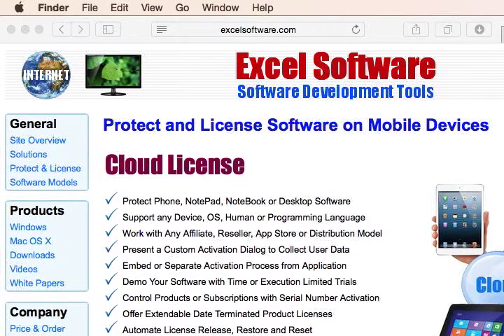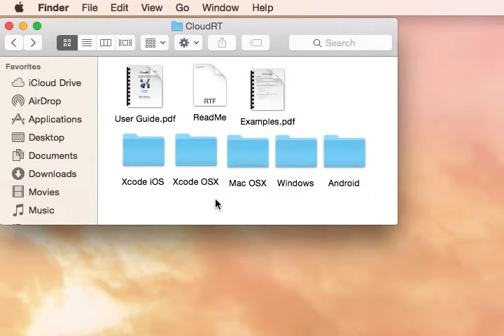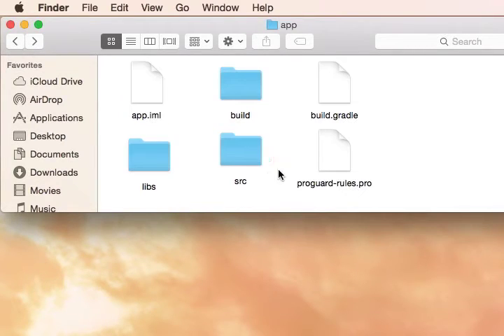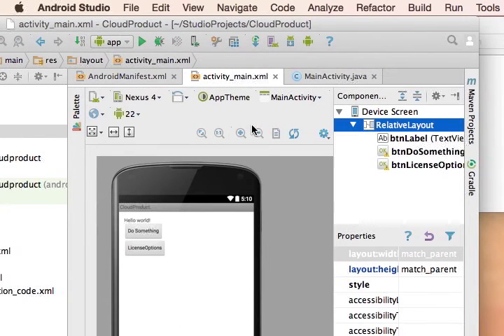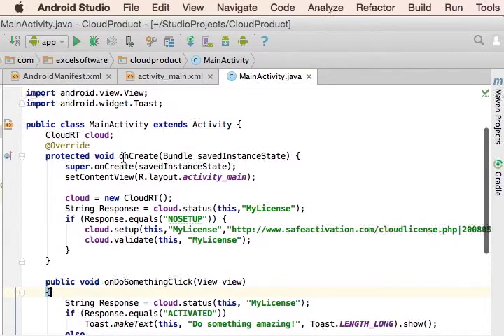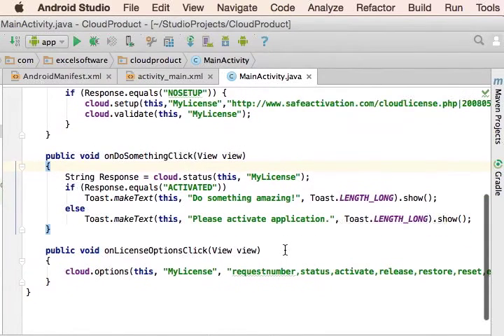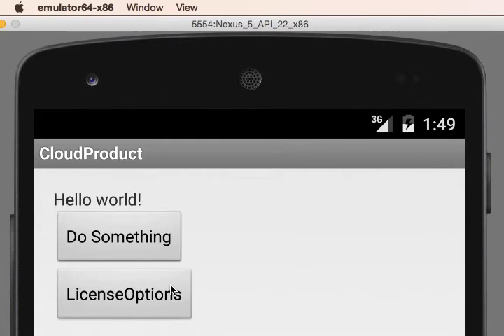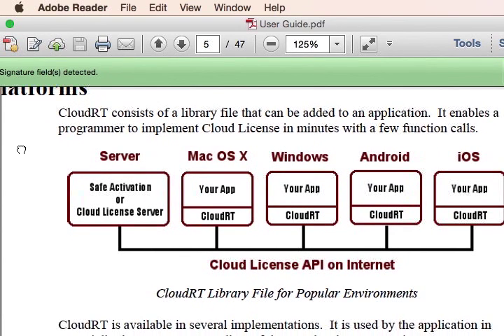Android or iOS Developer Protection and Licensing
Software developers can quickly protect and license iOS, Android, Mac or Windows apps.  Add a few function calls to the CloudRT library file to support Serial Number online activation for each device.